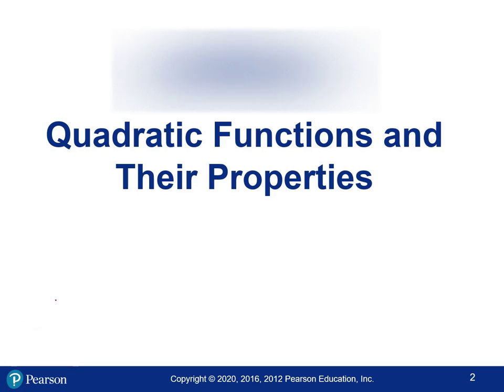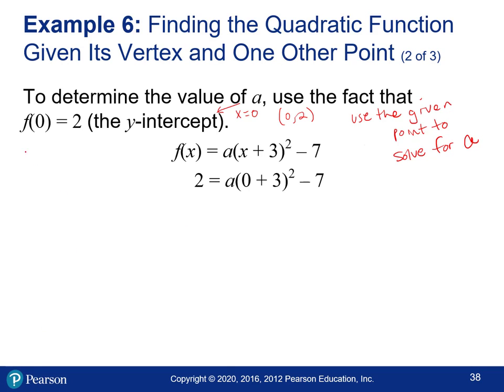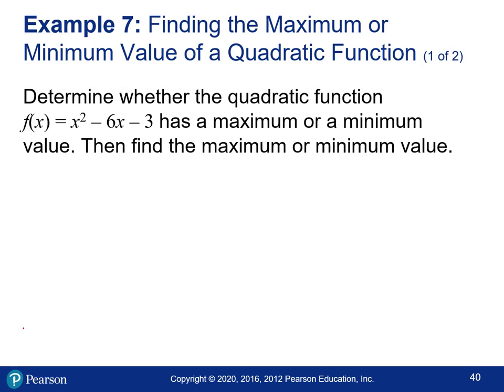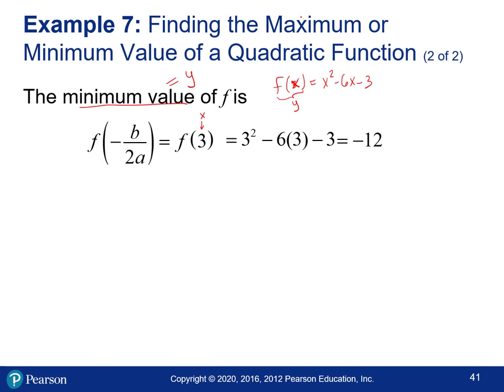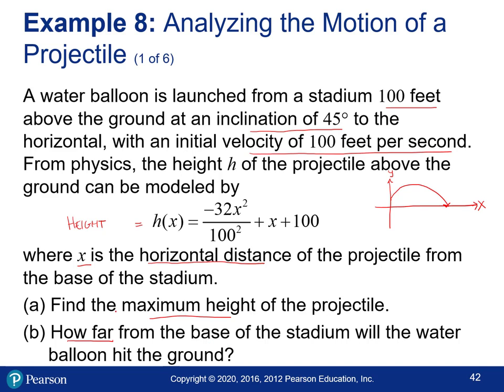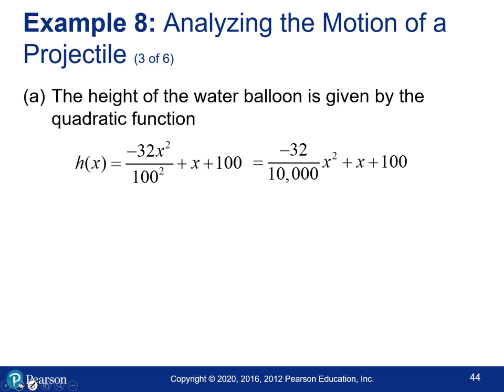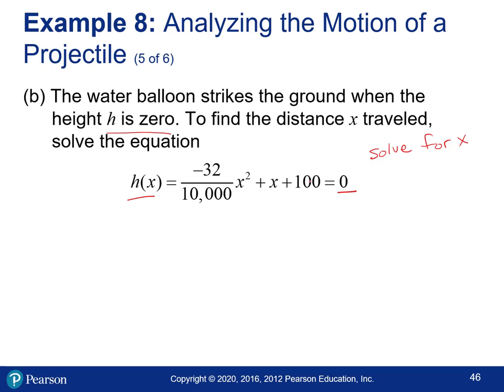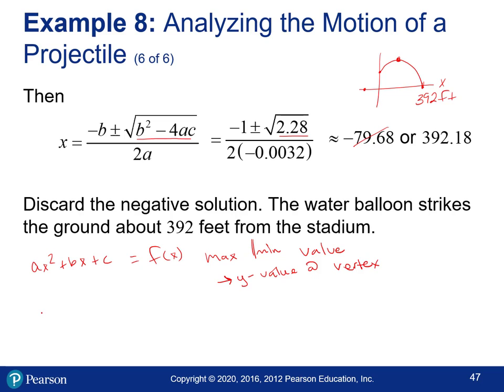Quadratic Functions & their Properties (Part 2)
'in this video, we continue learning about quadratic functions and begin by finding a quadratic function given its vertex and one other point. Then we find the maximum or minimum value of a quadratic function and solve an application problem.